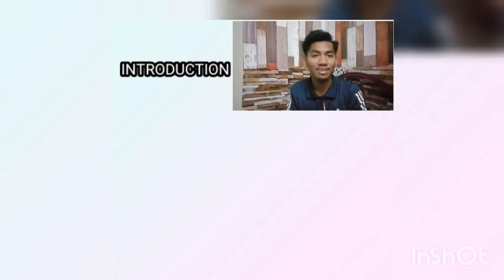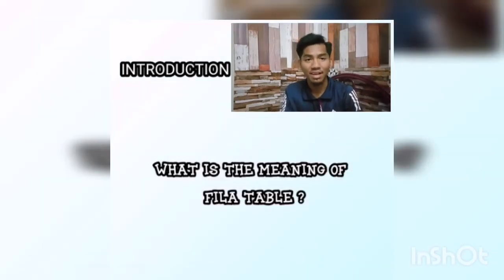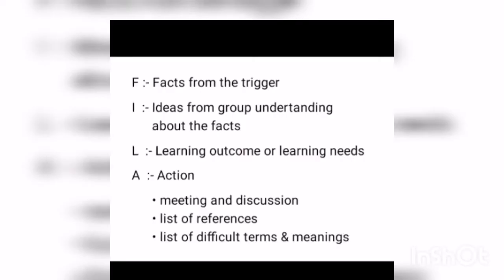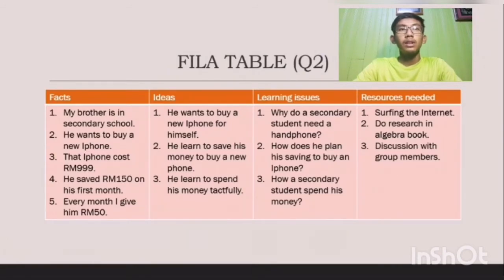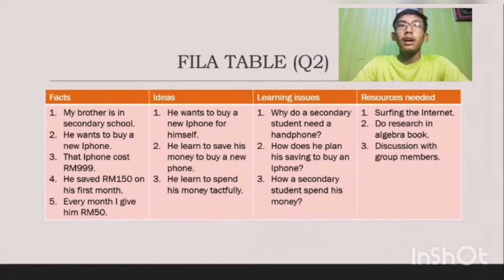DAM 10303 ALGEBRA PBL GROUP 2